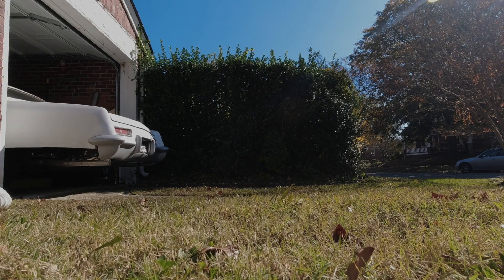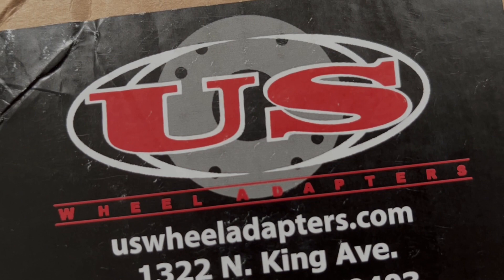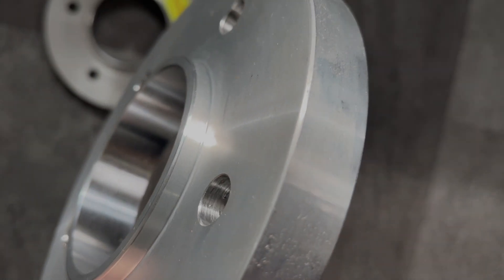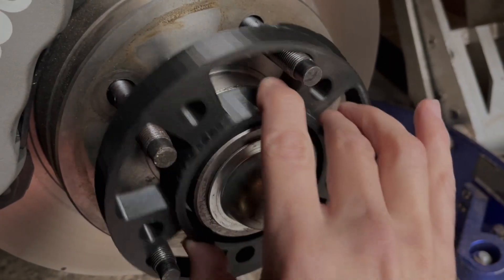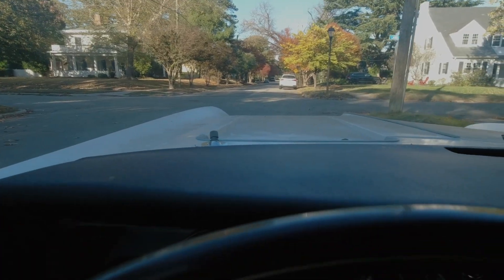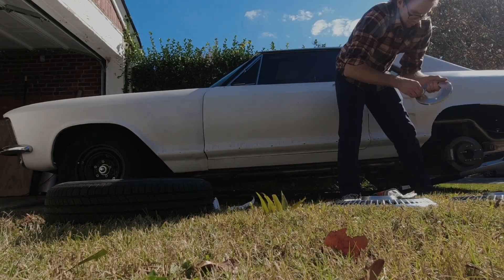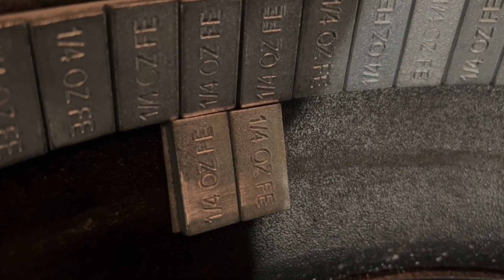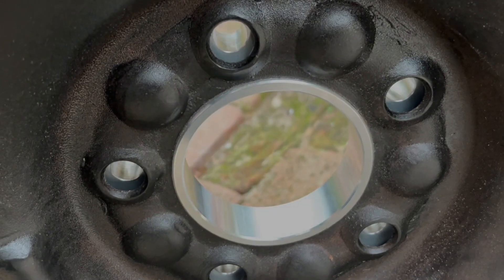3D Printing A Wheel Spacer?? US Wheel Adapter Spacer Install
Maybe a PLA wheels spacer is just better for testing...

While I love the current US Mag Rambler wheels on our 1963 LS swap project, I've always wanted to see what it would look like with the factory steel wheels and hub caps installed. Since we have converted to disk brakes and Wilwood calipers all the way around though, I couldn't just bolt the old wheels on without needing a wheel spacer. Let the fun begin!

With so many measurements to think about, I decided to put it all into CAD and 3D print a mock up of the wheel spacer I would need. After some trial and error I was left with a perfectly fit wheel spacer! But that got me thinking... Can you actually use a 3D printed spacer?? Well I printed another in Sunlu PLA with 100% infill on our Creality Ender 3 Pro. I tossed it on the front wheel and set the car back on the ground. I came out the next morning and jacked it up to see it had deformed, giving the car a couple degrees of camber. The spacer had "squeezed" together a couple of millimeters.

Not to give up that quickly - I printed a fresh PLA wheel spacer and tossed it on the rear. My thinking is  a Buick is heavy, but it's less heavy in the rear. I removed the temporary universal wheel spacer and installed our PLA spacer. I let it sit overnight again and the next morning the wheel still spun true. Now that I've got all the dimensions I needed, it was time to send everything over to US Wheel Adapter to fabricate a custom set of hub centric wheels spacers.